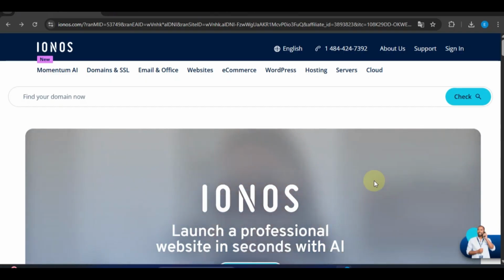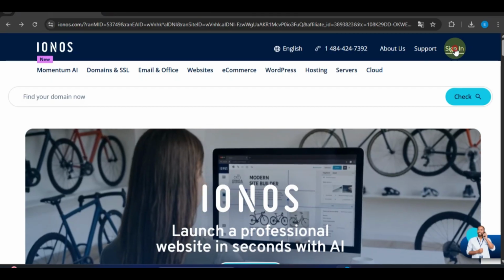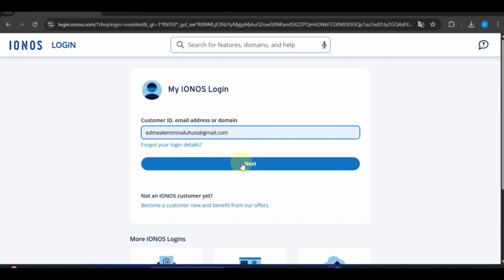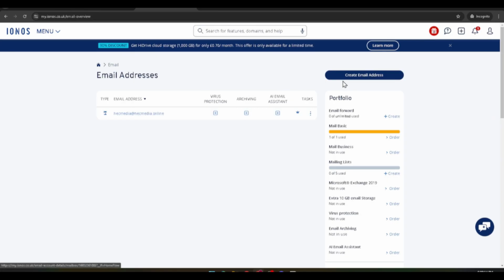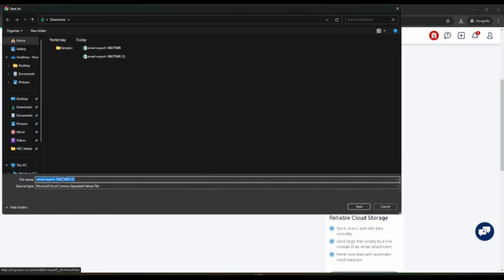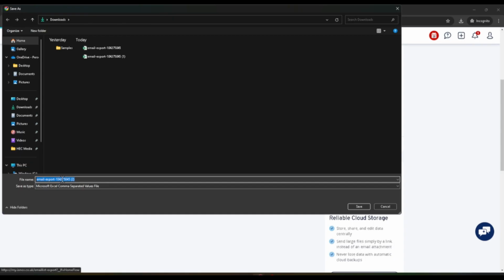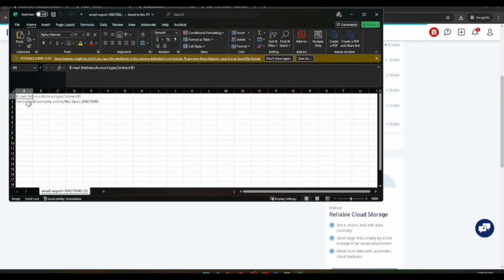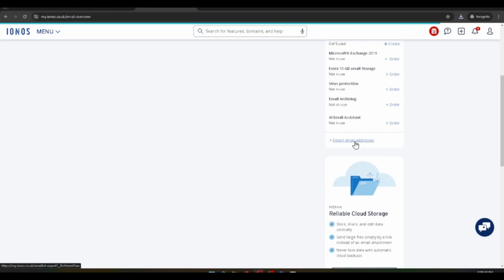How to Back Up Ionos Emails Full 2024 Guide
Learn how to back up your IONOS emails step by step with this full 2024 guide. Easily save and secure your important emails using email clients like Outlook or Thunderbird via IMAP/POP settings. Perfect for beginners and business users.